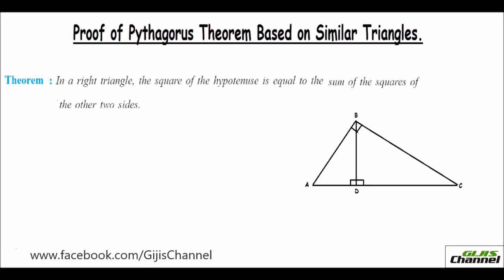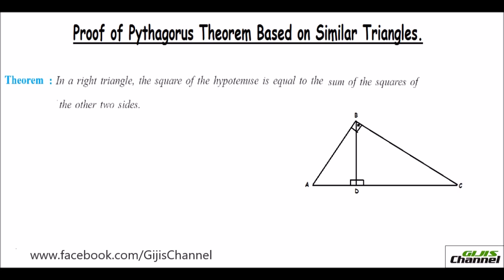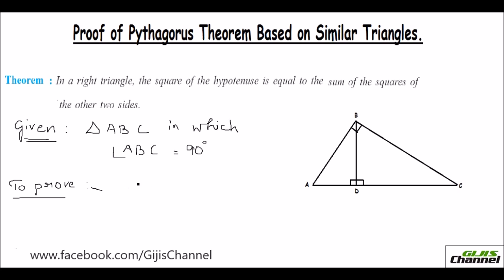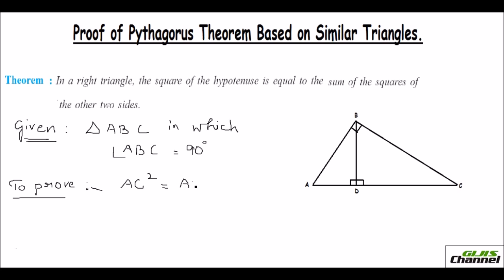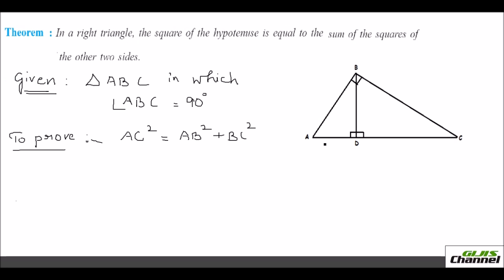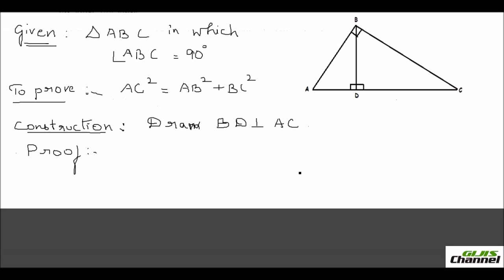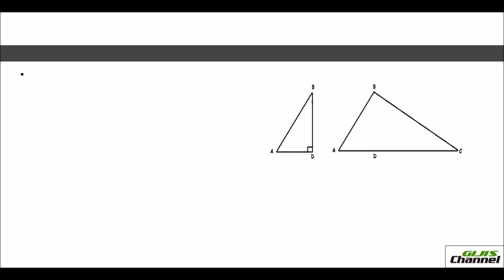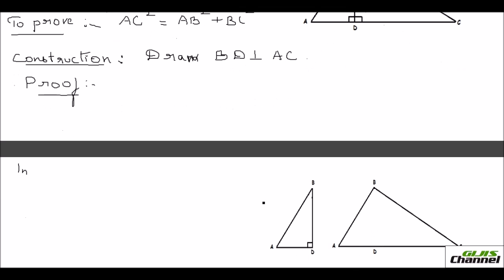Proving Pythagorus theorem based on similar triangles